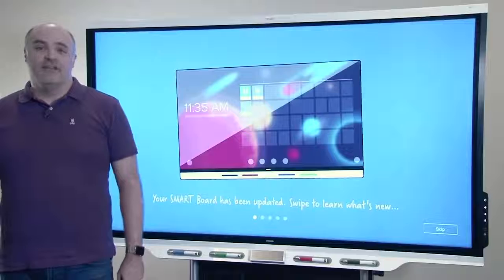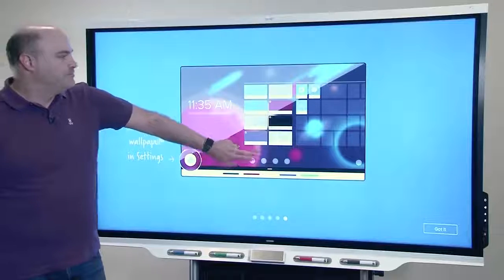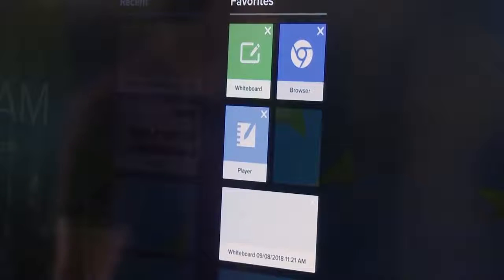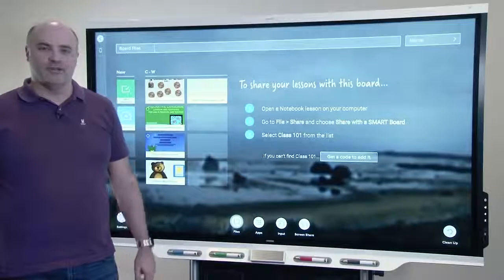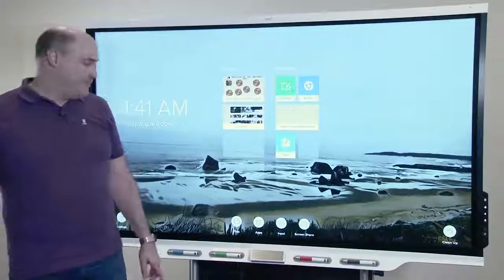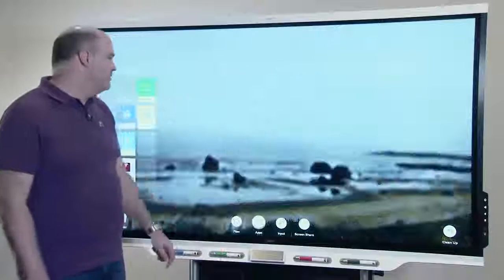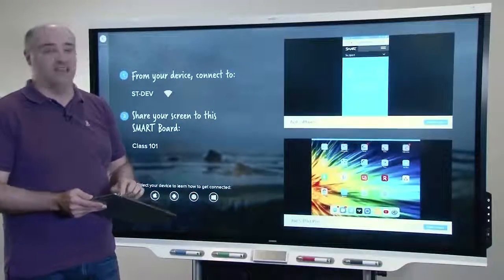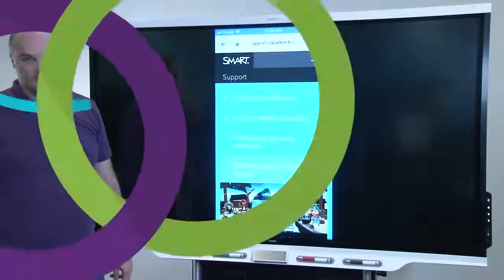New iQ 3 0 Software for SMART Interactive Displays 2018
شرح استخدام - السبورة الذكية 12